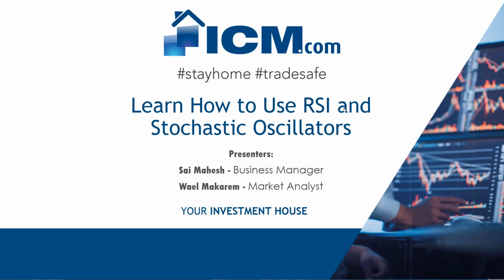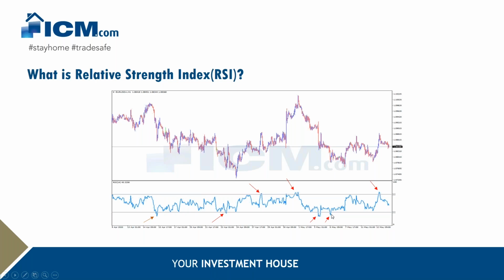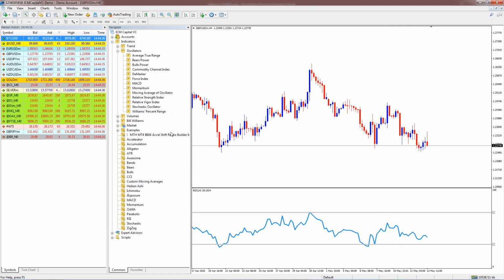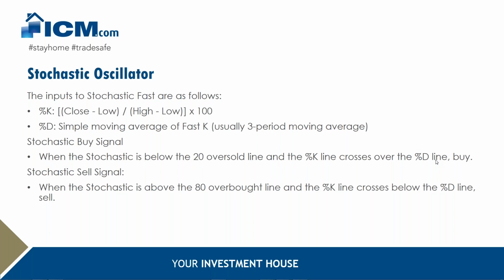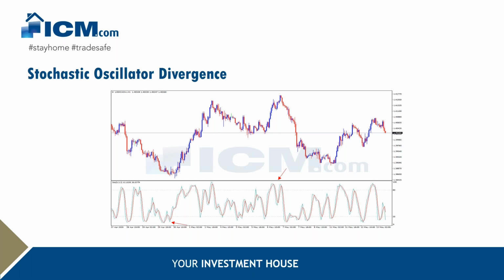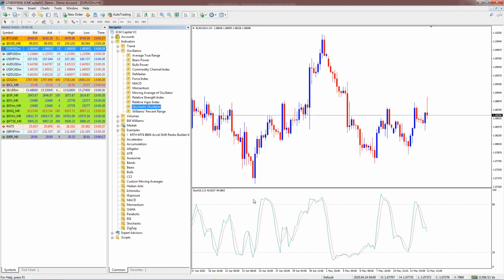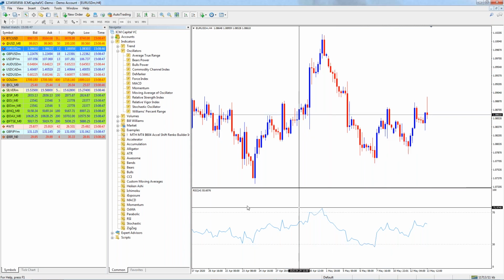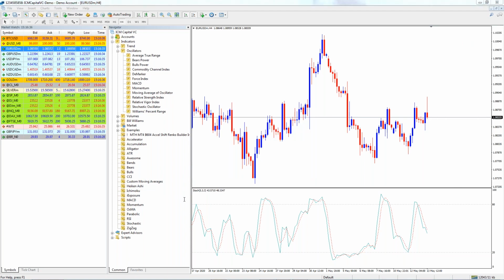Lesson 12 : Learn How to Use RSI and Stochastic Oscillators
Watch ICM educational webinar on how to use RSI and stochastic oscillators.